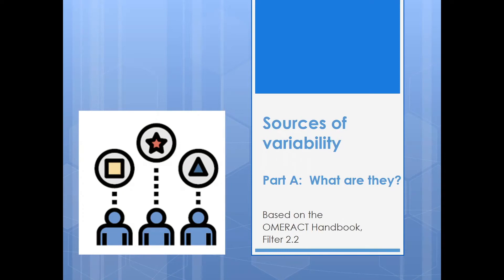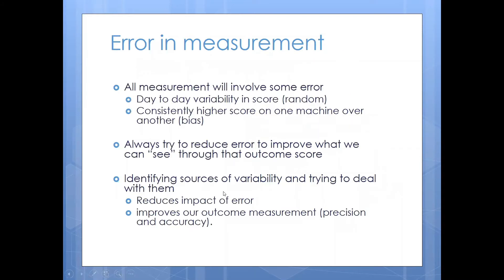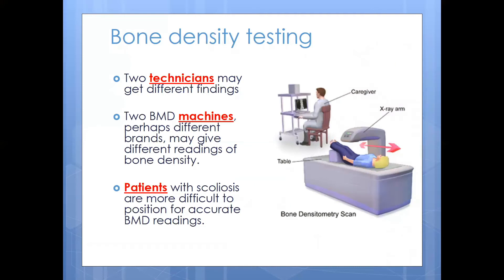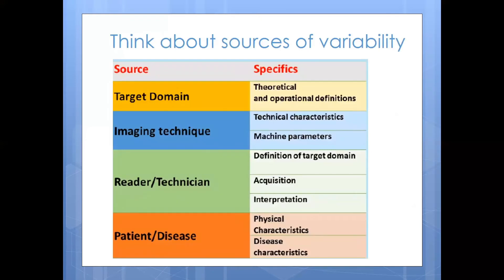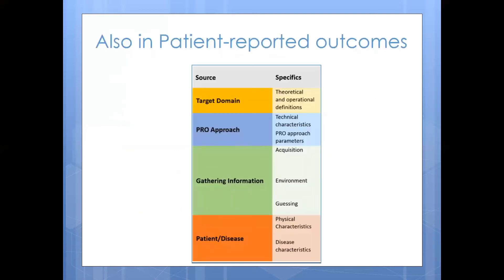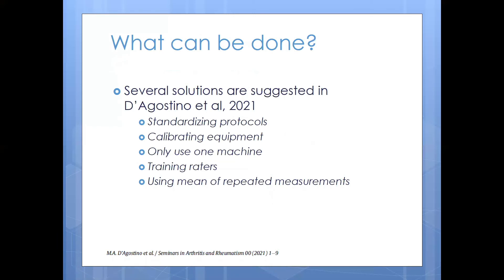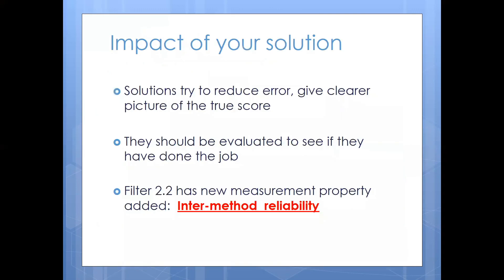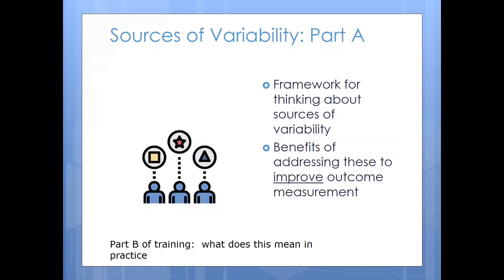Sources of variability part A